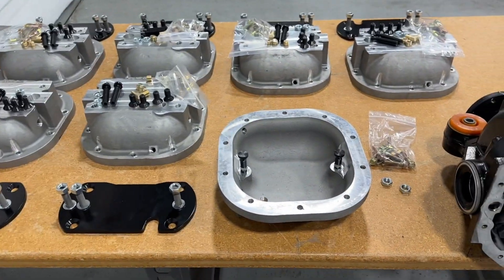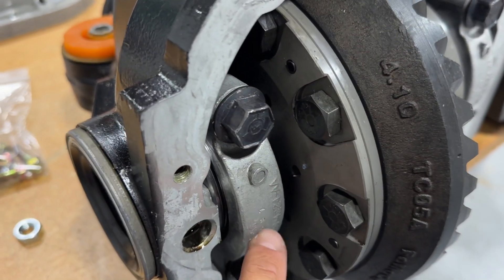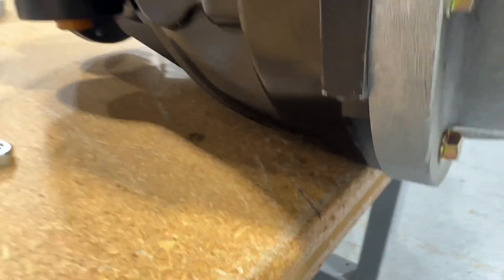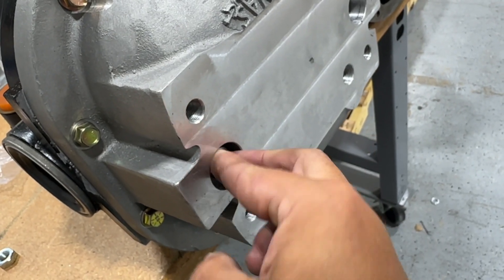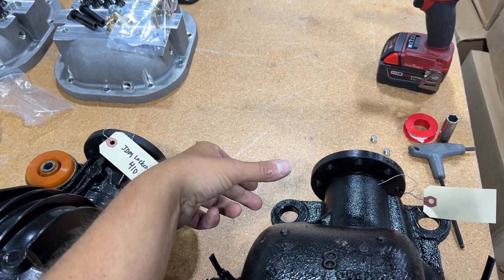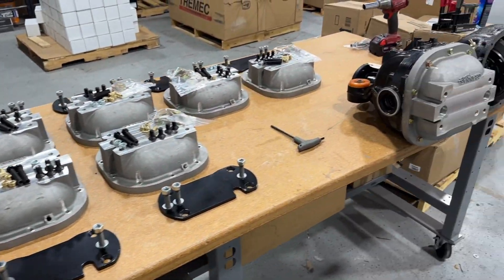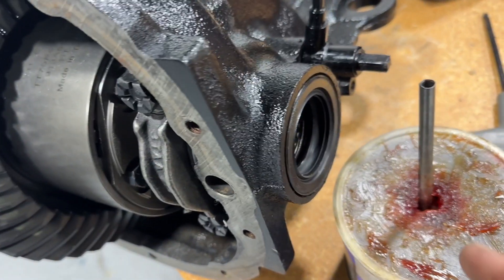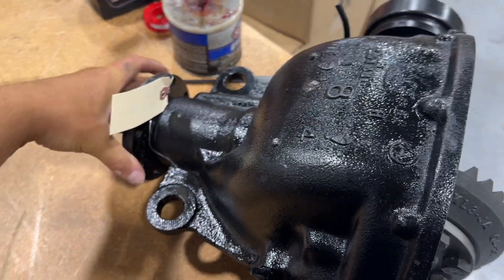ULTIMATE 8.8 - IRS Ford 8.8" swap rear cover and mounting kit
In this video i show you the new IRS 8.8 swap cover that gives you a head start fitting a 8.8 rear end into a less common swap chassis.

The Ultimate 8.8 cover kit offers high fluid capacity for better gear lubrication, better cooling and less fluid volatility (no catch can!). The Cover has breather port at 2 o'clock position for less "splash out".

Designed for easy maintenance - back AND side fill ports allows oil changes while diff is in car giving more options for cars with tight clearances.

The cover features Precision CNC machining - always square and will always seal without leaks

The cover has a deep bowl for large gear clearance. Our previous low profile cover setup had clearance issues with larger gears.

Easy install, one-step install process with load bolts. No more installing cover, then setting up load bolts, then uninstalling to seal and add on the rear cage. Tighten down the cover, setup the load bolts, and you are good to go!